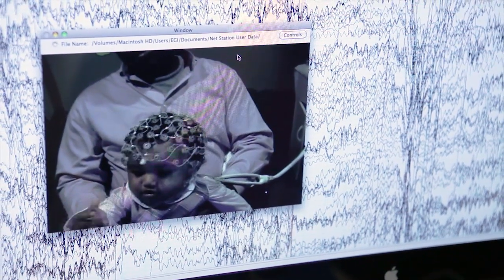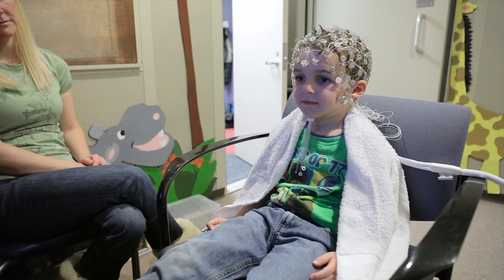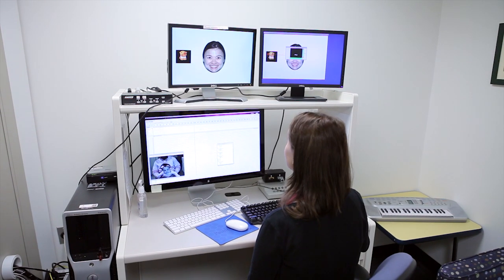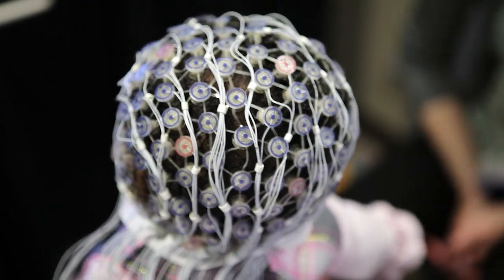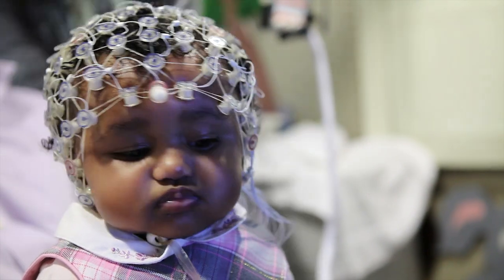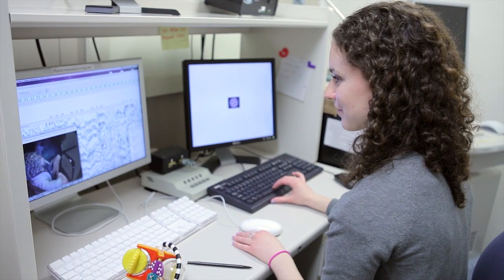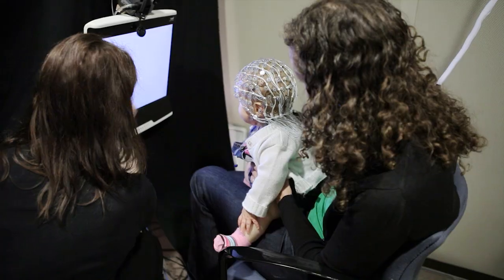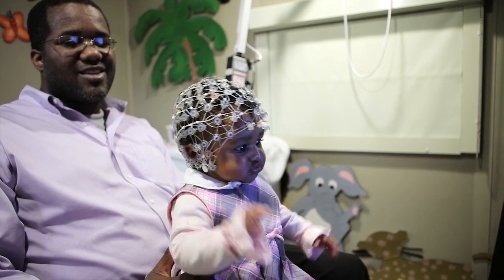Labs of Cognitive Neuroscience - Nelson Lab - Boston Children's Hospital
How do babies recognize faces?
Why do some children develop autism?
Does musical training improve reading skills?

Here at the Labs of Cognitive Neuroscience, we are working to shed light on such questions through a variety of ongoing studies. By learning more about brain and behavior development across the lifespan, we aim to contribute to the healthy growth and development of our children.

We have a growing program of research dedicated to infants and children who are either at risk for falling off a typical developmental path or have already been diagnosed with a developmental disorder. We strongly believe that the knowledge gained through our research will lead to earlier diagnosis, better treatment, and better outcomes for children and families affected by these disorders.